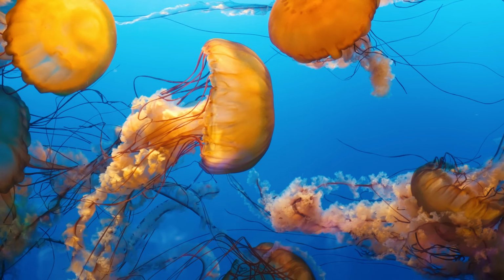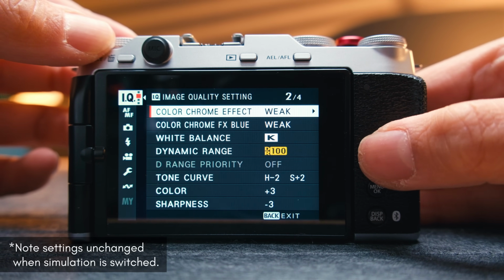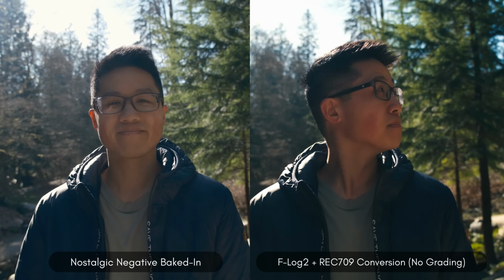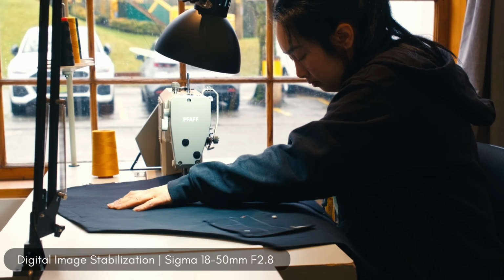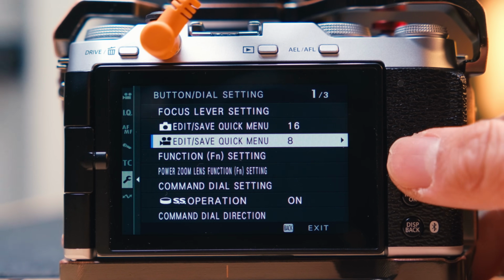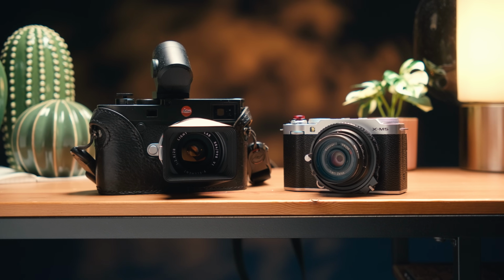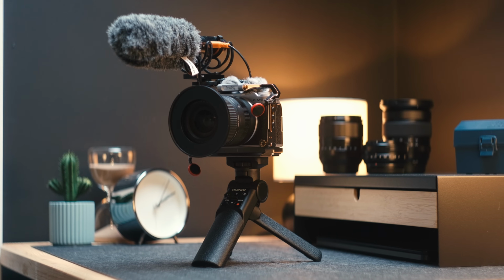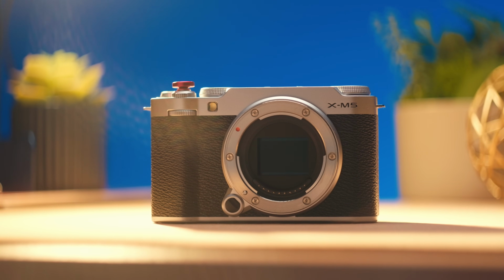Why The XM5 Is Fujifilm's Most Interesting Camera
Today I am reviewing the Fujifilm XM5, one of the most unique cameras Fujifilm has ever released. Let’s find out if such a small camera delivers the Fuji experience.
Try Artlist’s new TOOLS and get 2 extra months FREE

Fujifilm XF 16-55mm f2.8

Rig Used In Video:

Smallrig XM5 Cage
SmallRig XM5 Batteries
Smallrig XM5 Photography Bundle
Smallrig Hawklock Handle
Comica On-Camera Shotgun Microphone